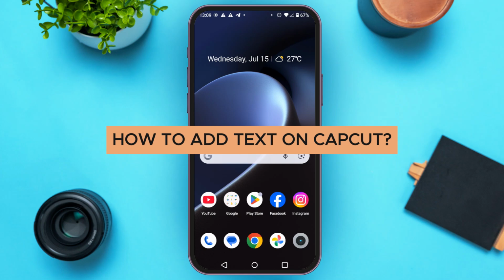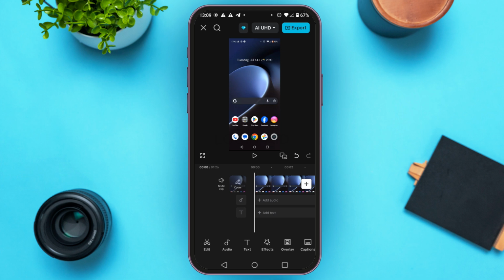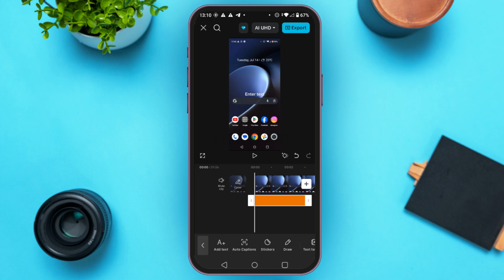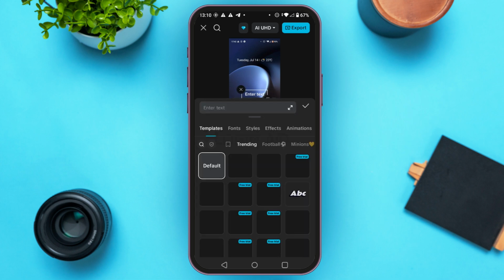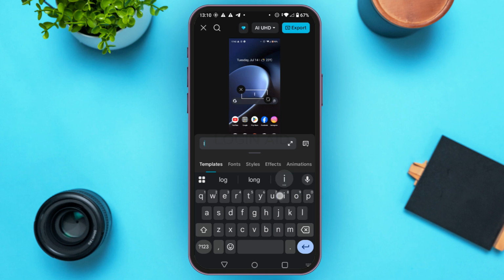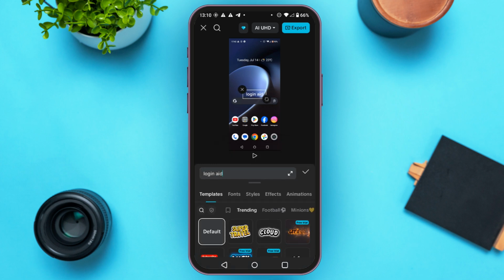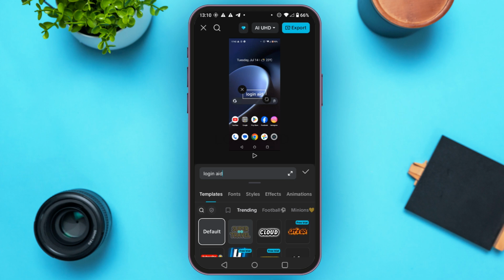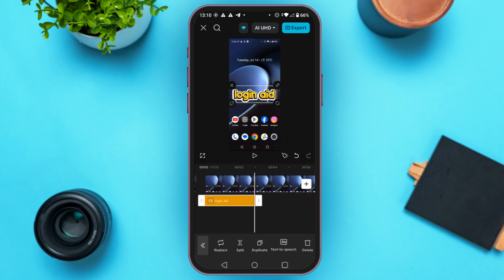How To Add Text On CapCut | Add Titles To CapCut Videos 2026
One of the simplest ways to improve the engagement of your videos is to include text. To produce videos that look professional, you will learn how to add text to CapCut and alter it with various fonts, colors, animations, and effects.

Learn how to add text to CapCut videos, insert titles and captions, change fonts and style in CapCut videos, add text animation and styles, and create subtitles in CapCut.